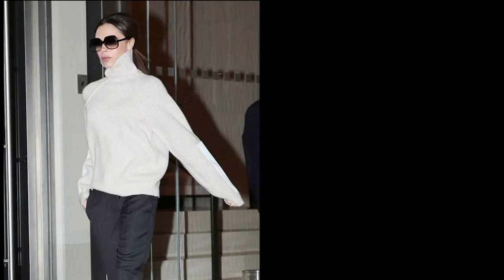6 Ways to Wear Men's Khakis | Men's Style & Wardobe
Ever wondered how you can zhuzh up a pair of khakis pants? Ever wanted to get the man in your life to pick up his style game? In this video, I show you 6 entirely different looks for different occasions with a single pair of khakis pants.

I think khakis are one of the most versatile articles of clothing in almost anybody's wardrobe, we just tend to not be super excited about them. Watch this video and I promise you'll be well on your way to rocking your khakis.

Louis Duncan-He is a top rated Calgary designer with a focus on residential interior design, style and art. Reflecting a distinctive timeless West Coast perspective, I hope to provide you with design and style solutions with a unified effortless vision, that will stand the test of time.